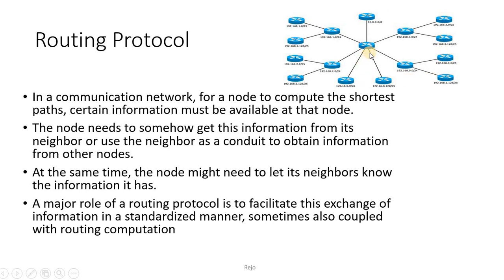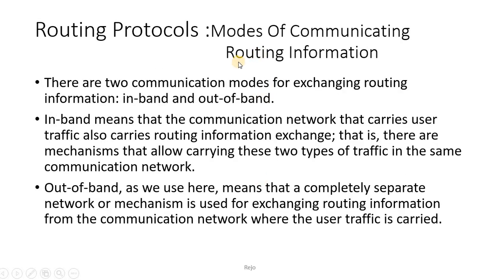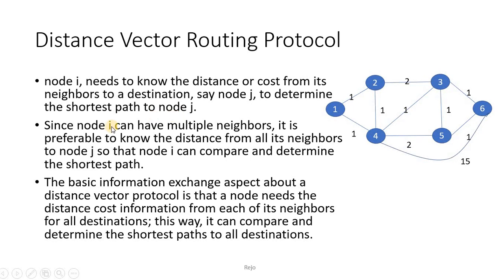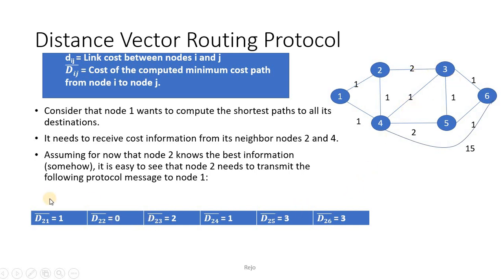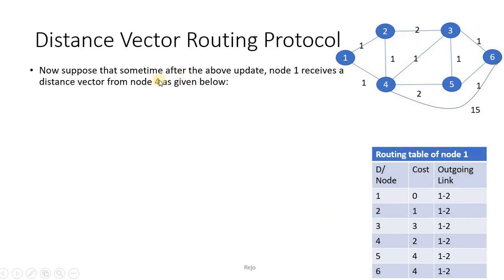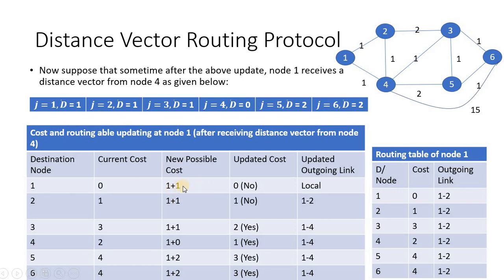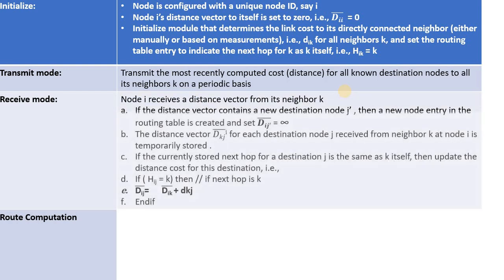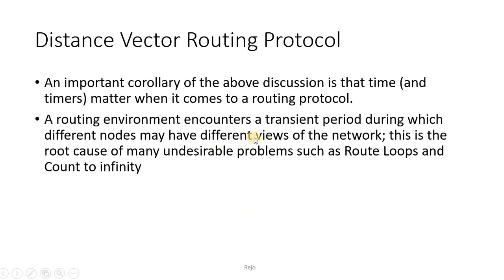(Solved) Routing Protocols and Distance Vector Routing Protocol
Routing Protocols Design Features and Solved a graph with Distance Vector Routing Protocol